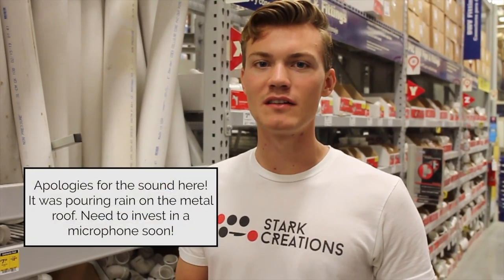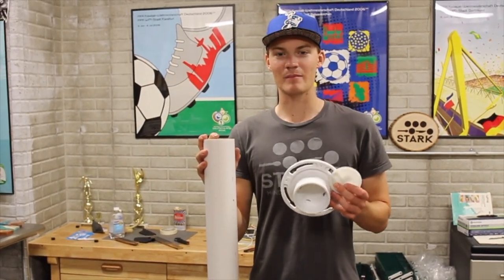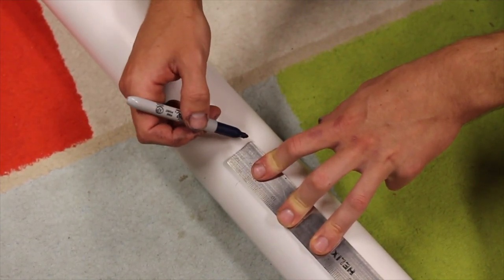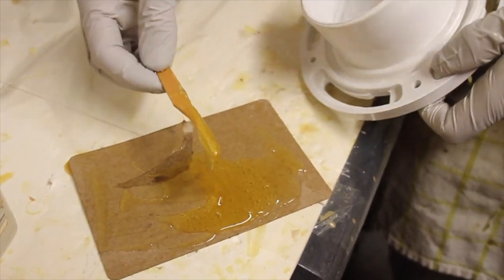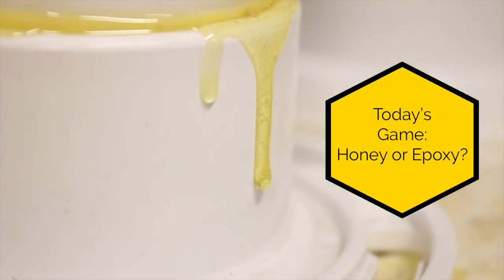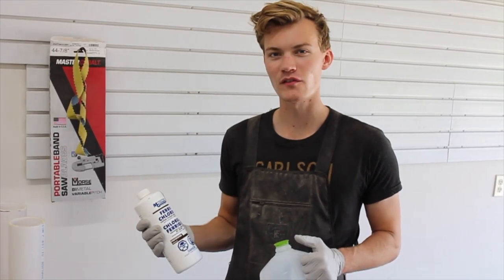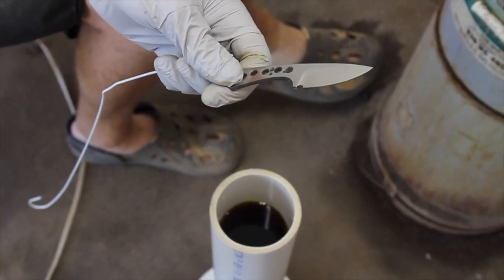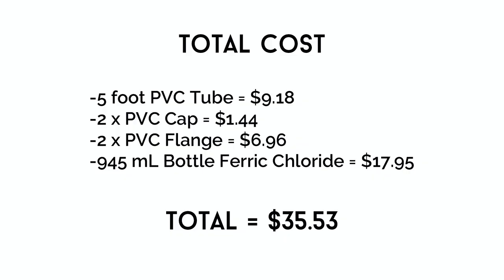DIY Acid Wash System for Knife Making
Ever wanted to try acid washing a knife blade or some other metal piece? Having a convenient setup for your mixtures makes the process much simpler and safer. If you already have some of the equipment you need for knife making, a great DIY acid etching system can be easily assembled for under $40.

for lots of cool knife shots and updates on new projects.

to learn more about us and order knives/merch.

to be notified about new knife drops and special promotions/sales.

If you have any questions about the processes shown in this video or any other general knife making questions, please leave a comment below and we'll do our best to answer!

We are a team of two brothers that creates handcrafted knives. From the initial designing and grinding of the steel blanks to the final sanding of the handle, each step of the process is done by hand, which makes every knife that comes out of our shop 100% unique. In all of our blades, we strive to combine the clean lines of modern design with excellent performance, so that your knife will do its job properly and look great in the process.